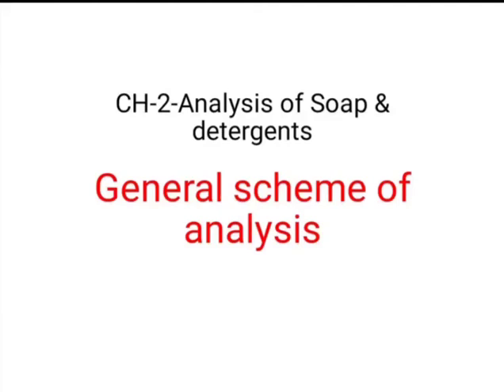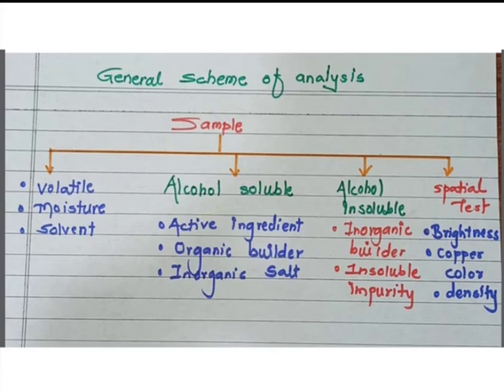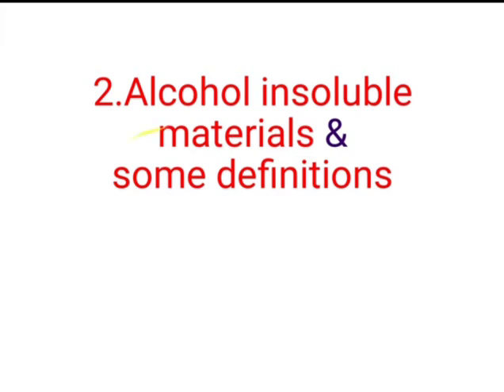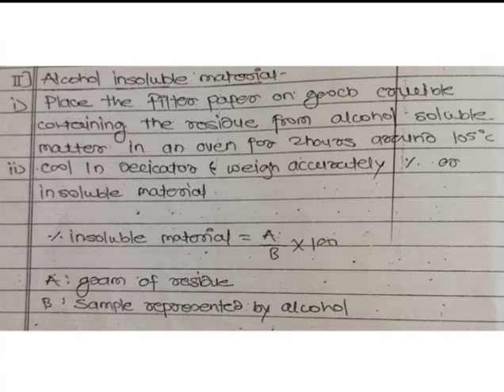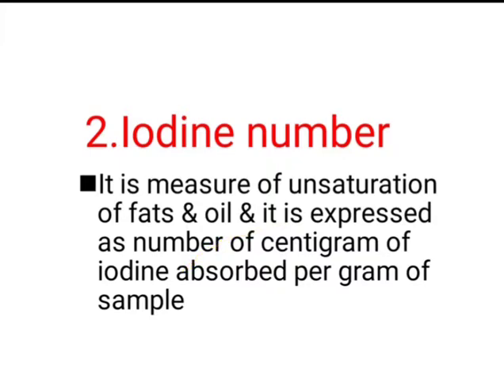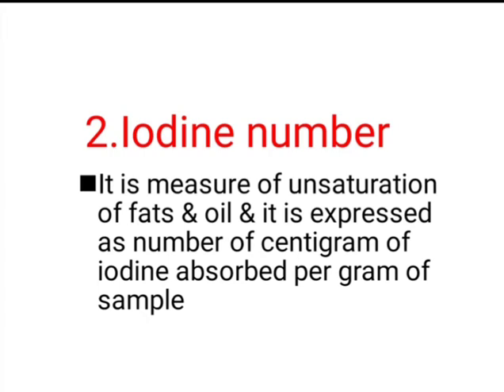Analysis of soap & detergents: analysis of alcohol insoluble material & some basic terms